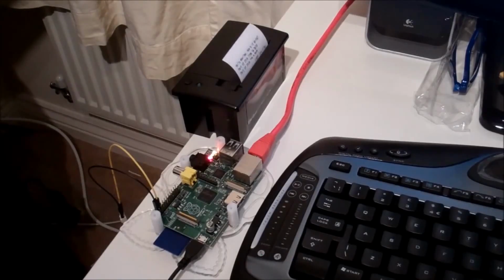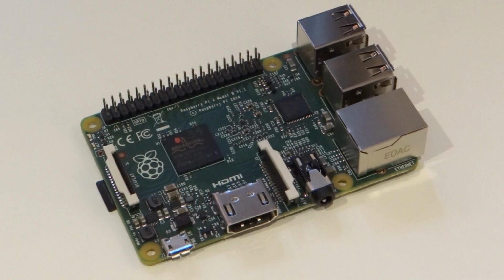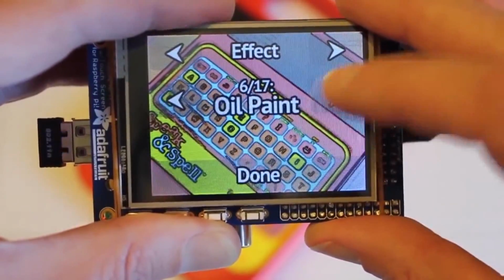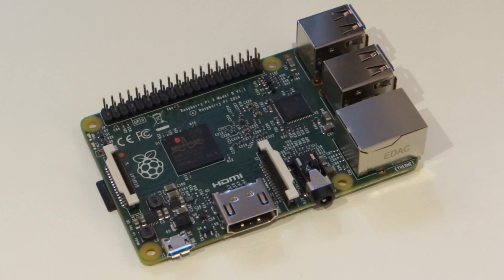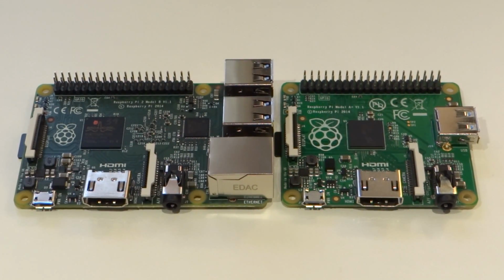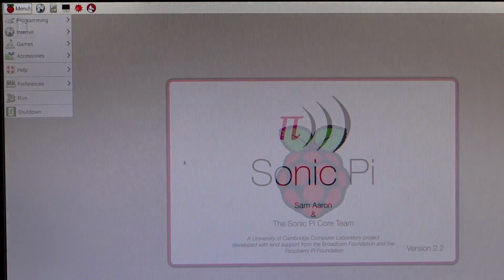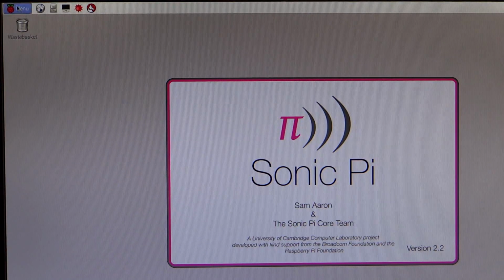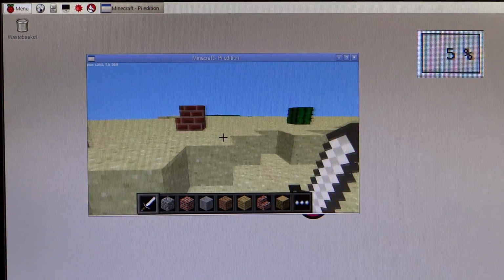NEW Raspberry Pi 2 - Quad-Core 900MHz, 1GB RAM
Almost 3 years ago, the revolutionary Raspberry Pi microcomputer was released to the general public. Since then it has whipped up a fanatical teaching frenzy and passion for computer science and technology; both in schools and in homes. Despite its monumental success the Raspberry Pi now appears dated - the processor at its heart is a 700MHz monolith that just can not keep up with the educational applications the Pi needs to run.

The Raspberry Pi Foundation have seized the New Year opportunity to update everyone's favourite credit card PC and today (Feb. 2) the Foundation has released the brand new Raspberry Pi 2. IT HAS A 900MHZ QUAD-CORE! AND 1GB RAM! Watch the video for all of the details ;-) Check out the official release

The Raspberry Pi 2 will be available from all the usual Raspberry Pi outlets, such as Element 14, RS, The Pi Hut etc. Here is the best deal I have seen so far

Matt
The Raspberry Pi Guy